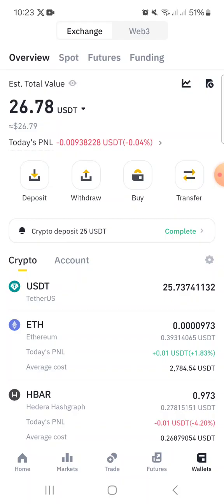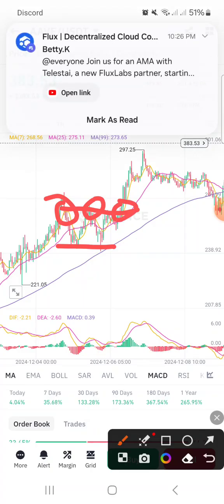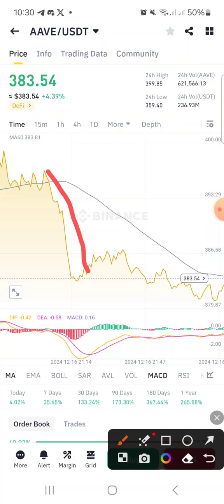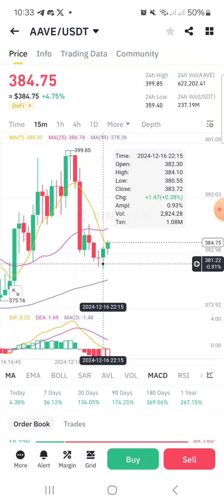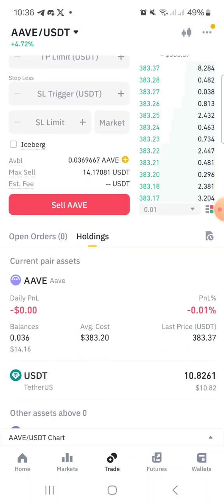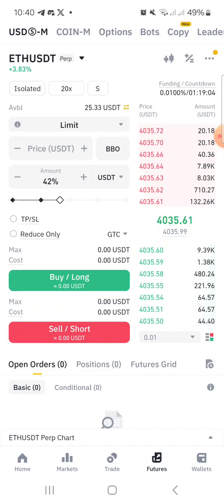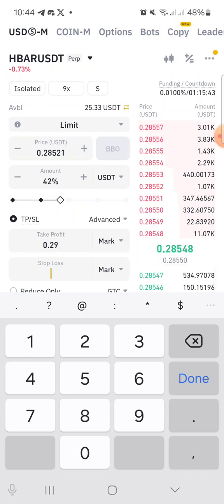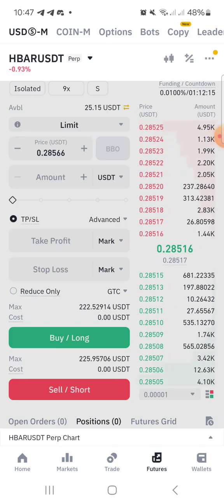Spot & Futures Trading For Beginners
Familiarize yourself with Spot and Futures trading on Binance